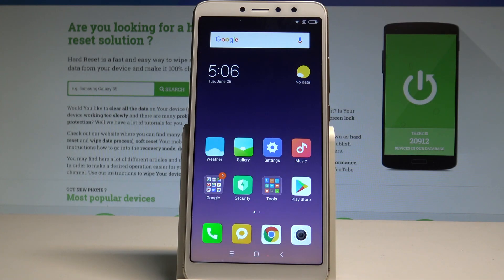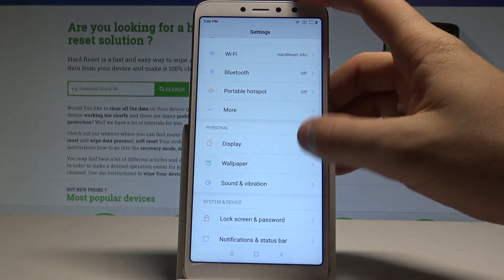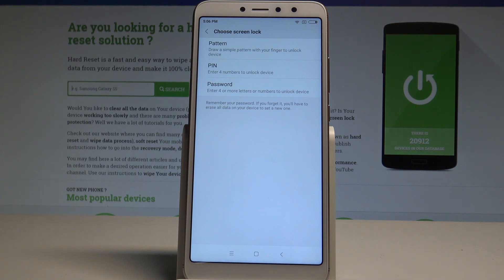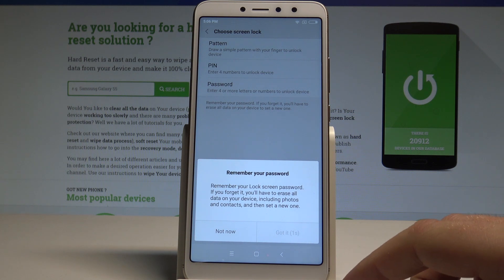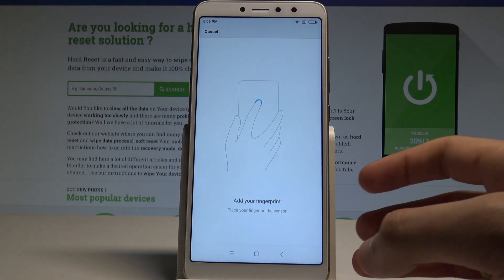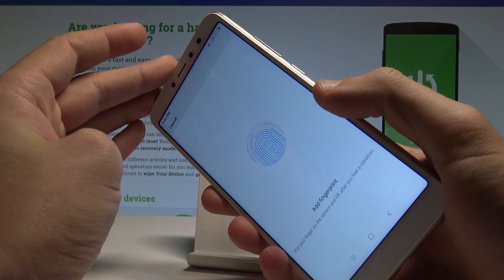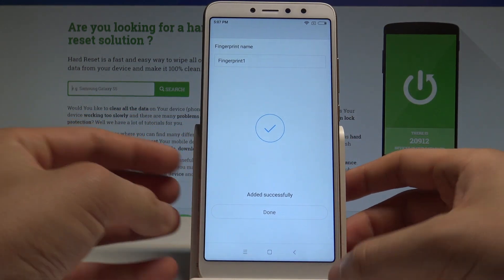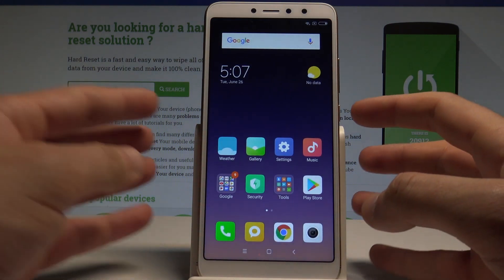How to Add Fingerprint in XIAOMI Redmi S2 - Unlock Screen by Fingerprint |HardReset.Info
In this video we present the way to activate the Fingerprint ID features. If you would like to use the fingerprint as the screen lock method you should watch this video. Check out how to easily save your fingerprint. Afterwards you will be able to easily unlock your screen by using the fingerprint.

How to save fingerprint on XIAOMI Redmi S2? How to use fingerprint on XIAOMI Redmi S2? How to set up fingerprint in XIAOMI Redmi S2? How to use fingerprint to unlock your screen in XIAOMI Redmi S2? How to unlock screen by fingerprint in XIAOMI Redmi S2?